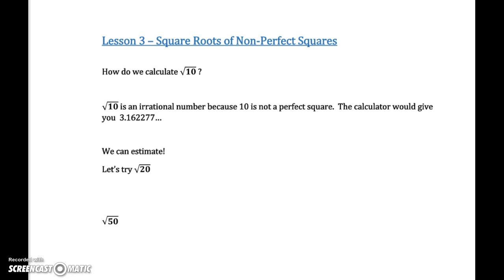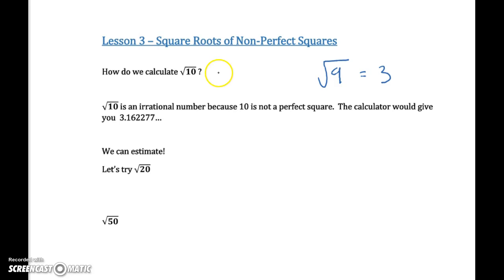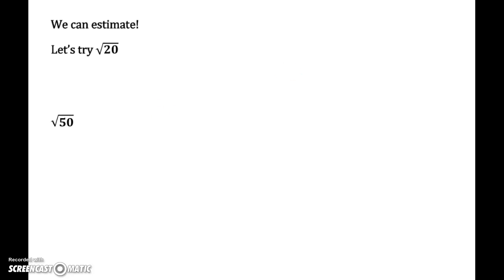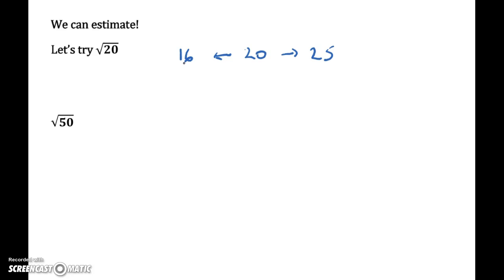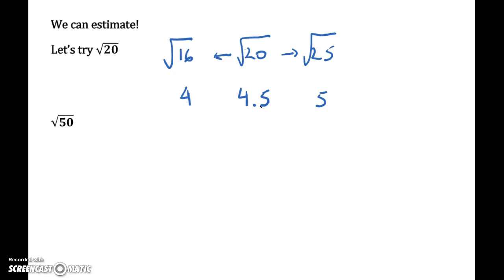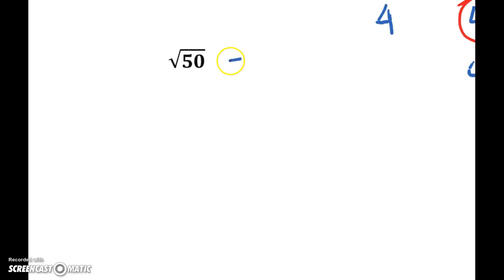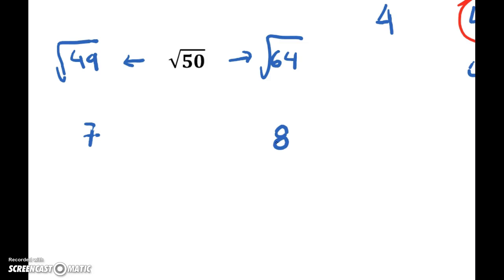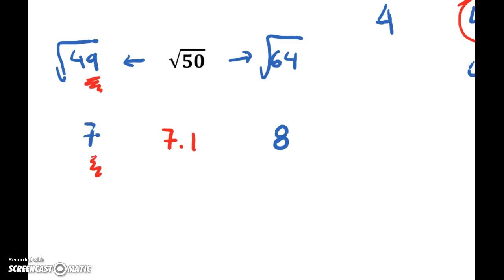Lesson 3 - Square Roots of non-Perfect Squares